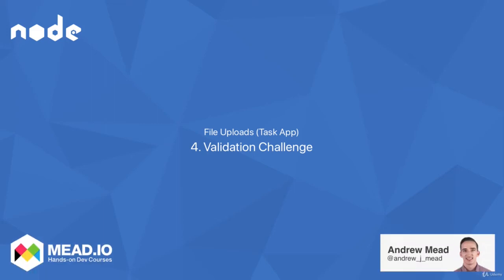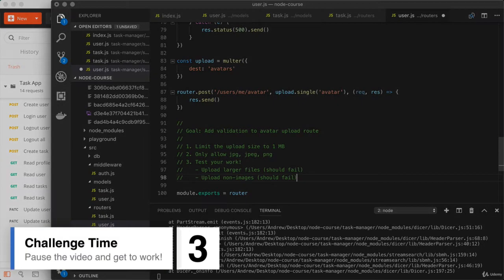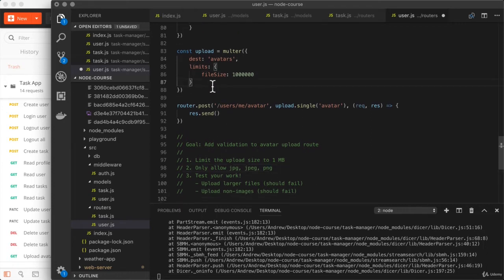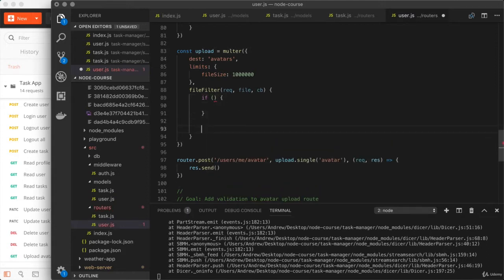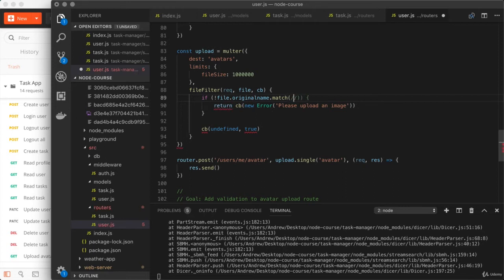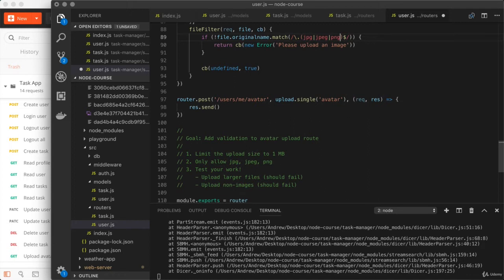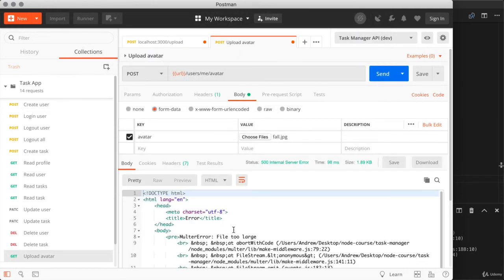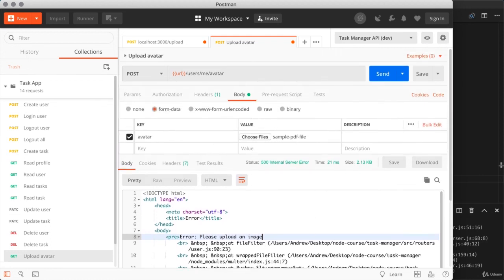14_4 Validation Challenge